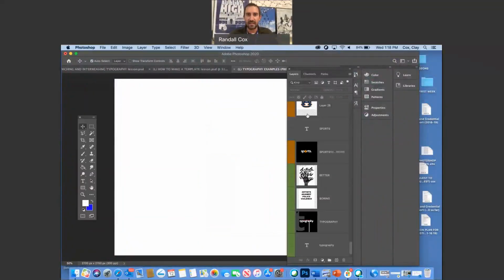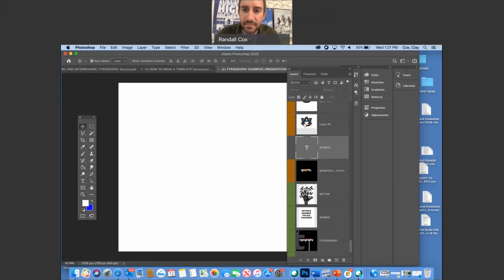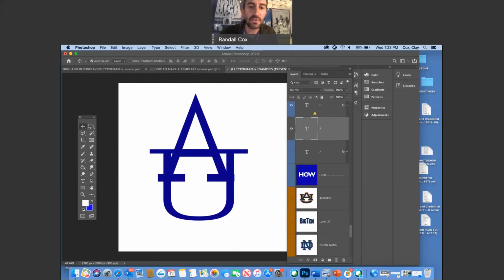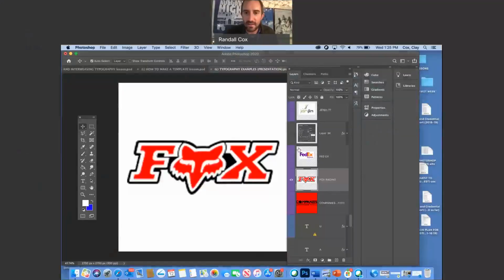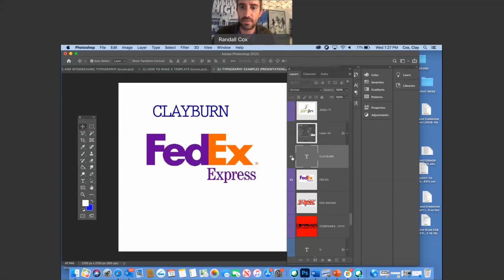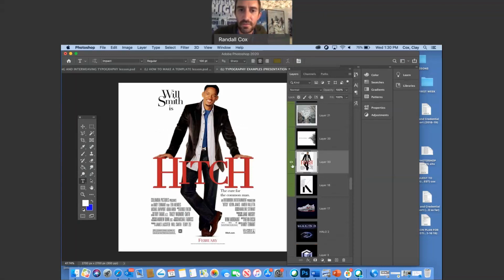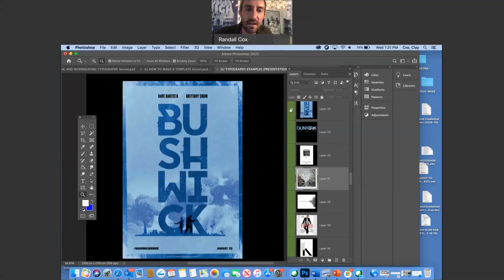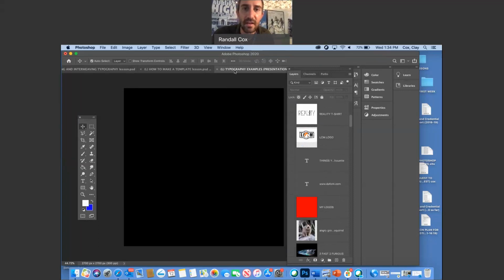BASIC PHOTOSHOP TYPOGRAPHY - photoshop's dad